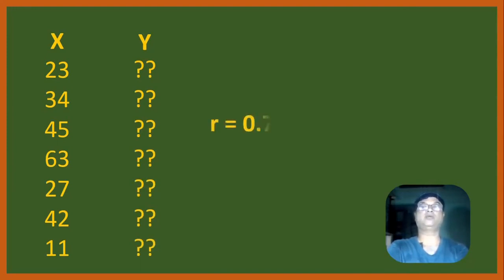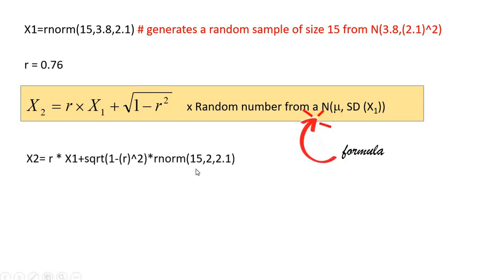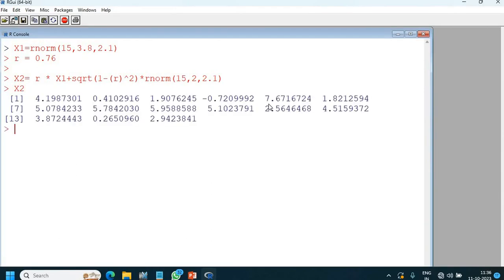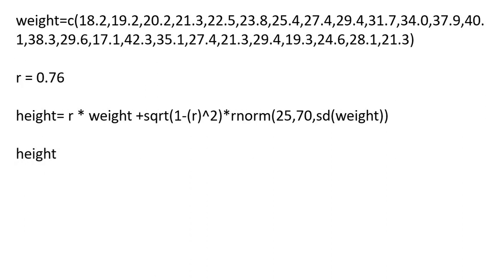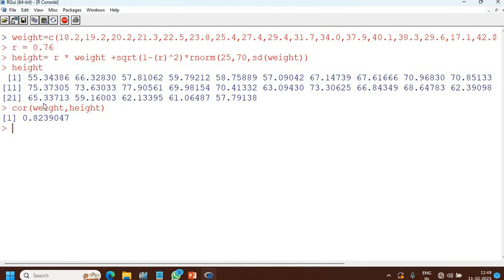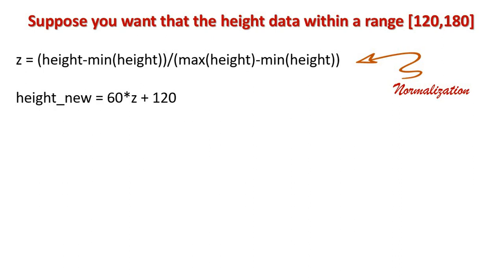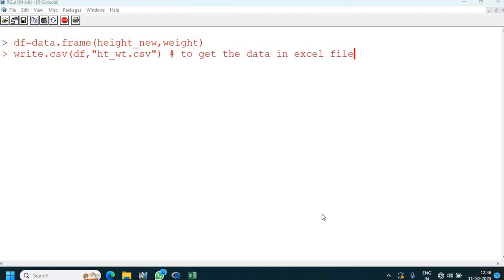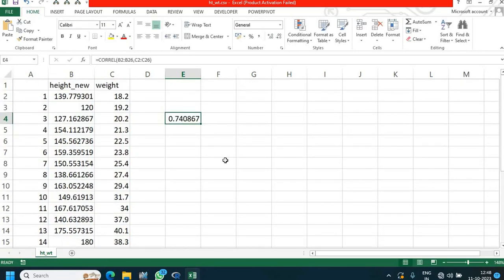Data Science Tutorial: Generating Correlated Variables with Precision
Many times it so happens that you have a variable X and you also have several values of the variable- X. You need to generate another set of values for some other variable Y (say). Such that X and Y enjoy a fixed correlation value r (say). This video shall showcase how to address such an issue.
The code for the exercise is written in R.
This can be a useful trick for data manipulation.
This may also be used to generate different pairs of values of X and Y that enjoy either high positive or high negative or low positive or negative corrections and so on.